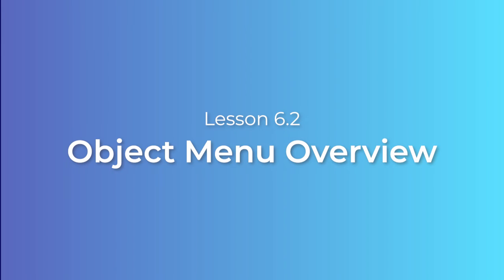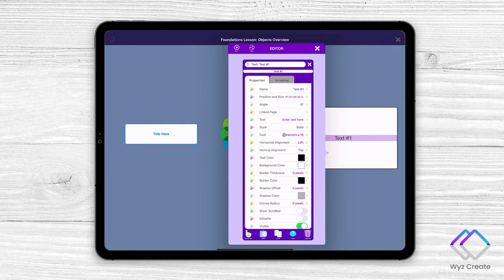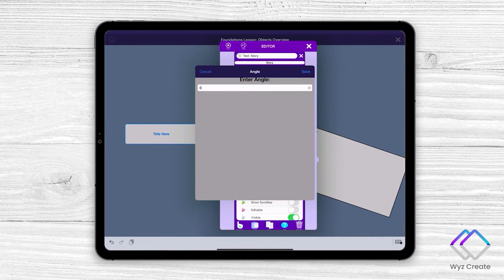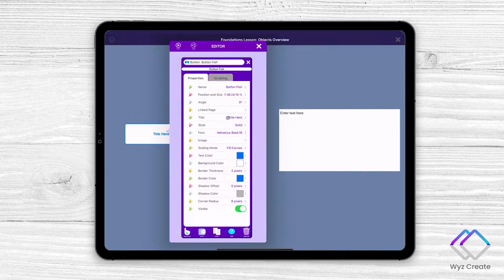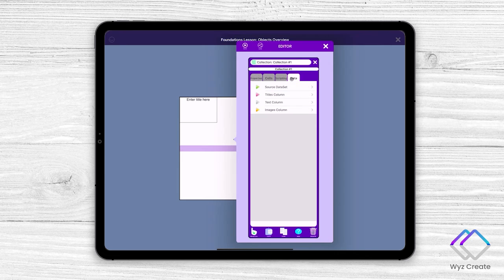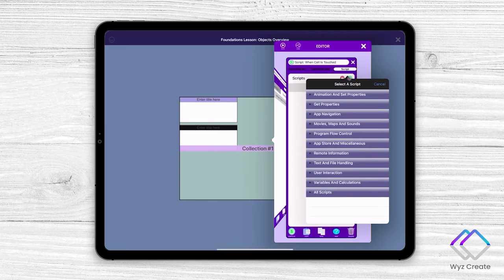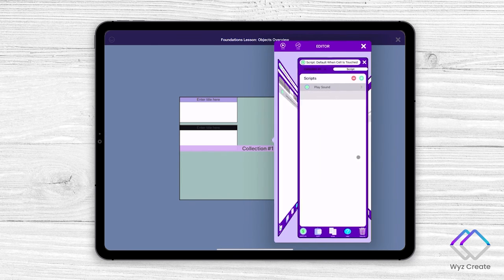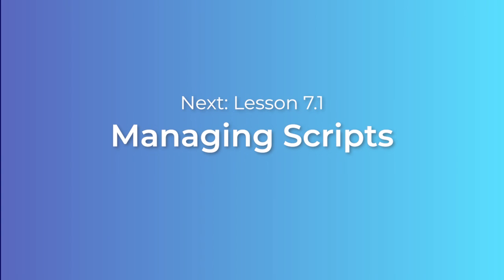Wyz Create Foundations - Lesson 6.2 - Objects Overview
A dive into the Object Menu to compare the properties and triggers of some of the most-used objects, as well as an introduction to objects that contain sub-objects and data capabilities.